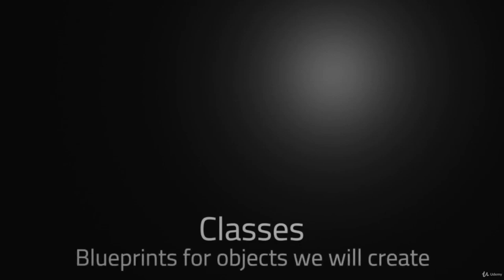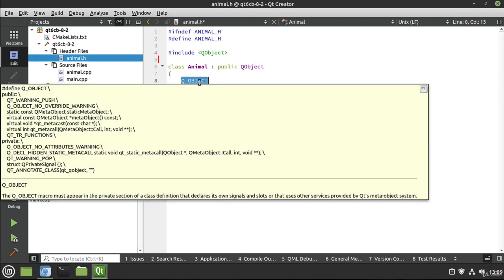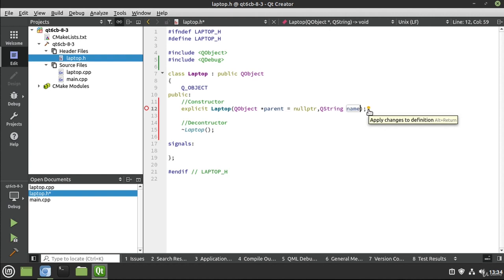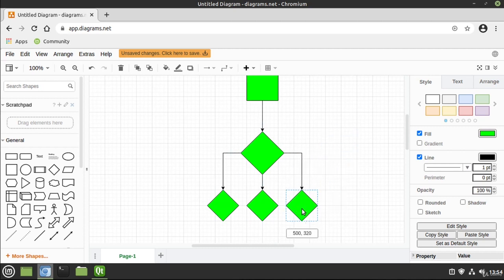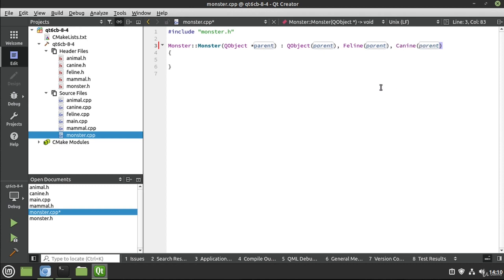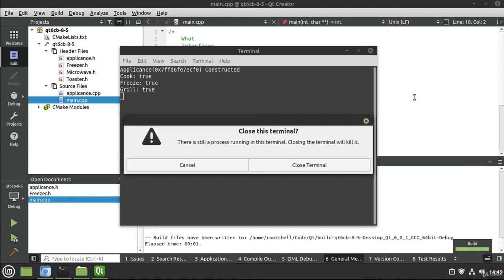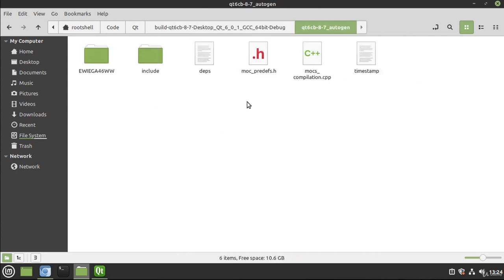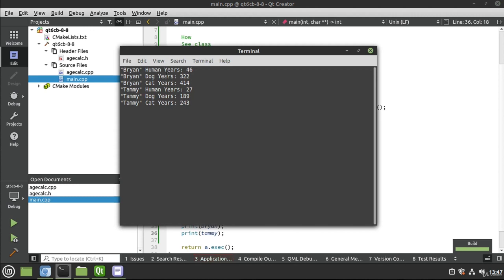8 Classes Qt6 C++ Beginner